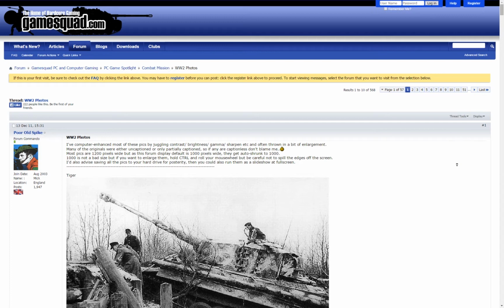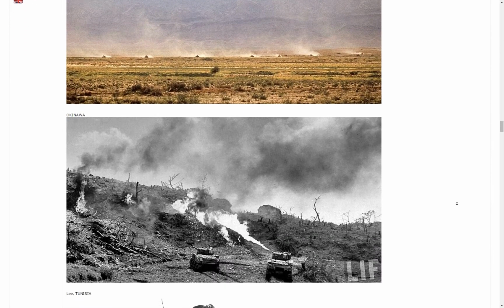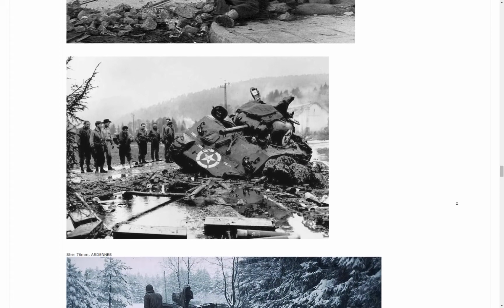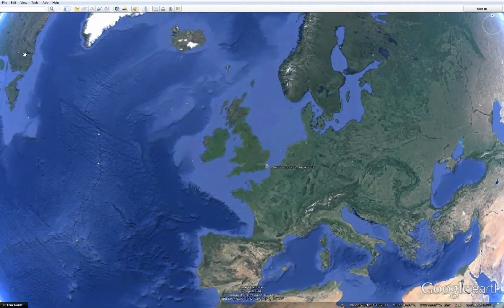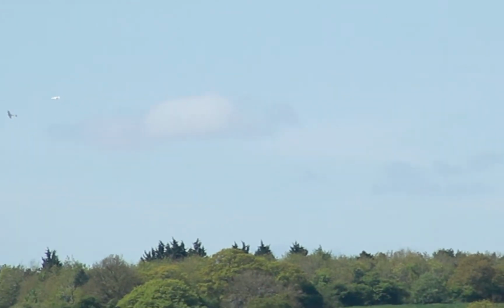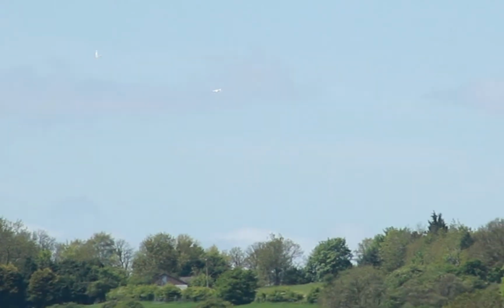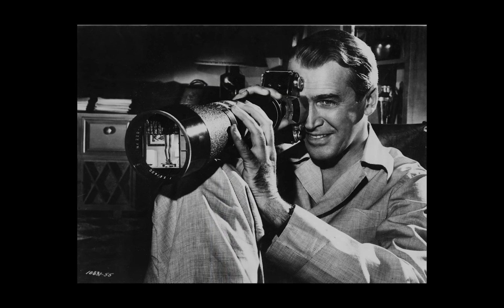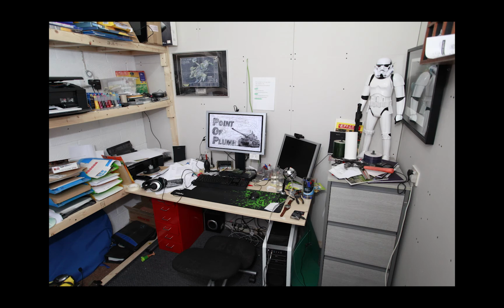Point of Plumb 4 - Live Commentary - World Of Tanks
Today on PoP. New Intro drawing, WWII Photographs, and Fighters in my back garden, also Alfred Hitchcock.

My computer specs:
Intel Core i7-2600K OC to 4.4Ghz -  16gb Corsair Ram -  MSI Geforce GTX 770 -  Asus P8P67 Mobo - Benq 1920x1200 24" - Window 7 Home Premium.